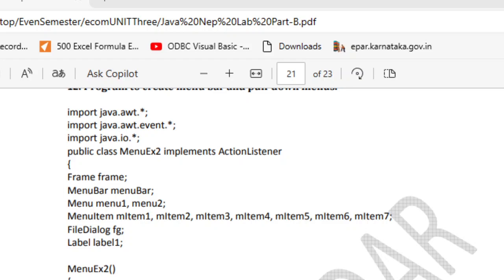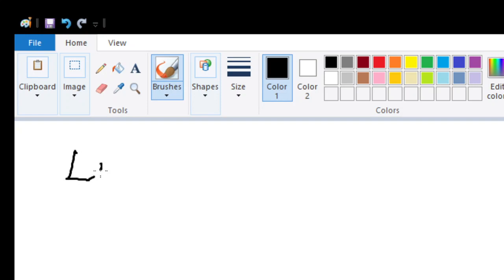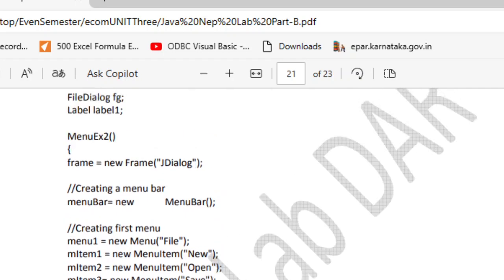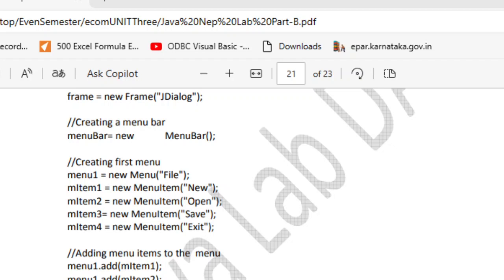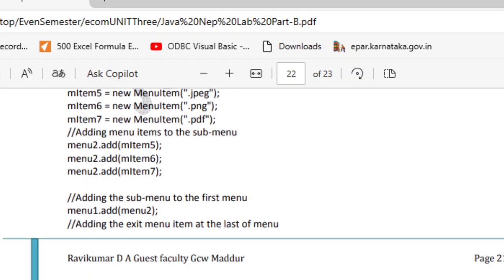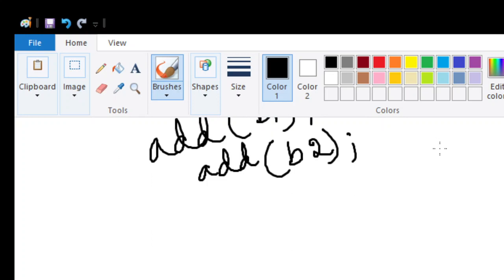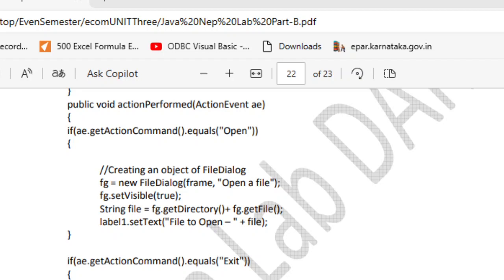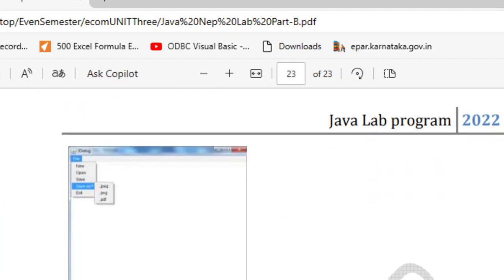20 May 2024